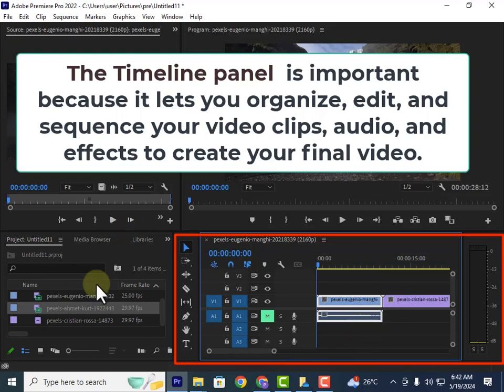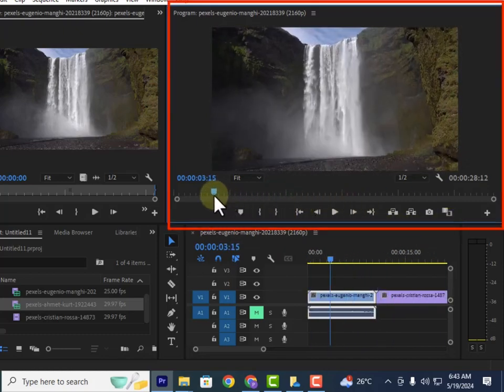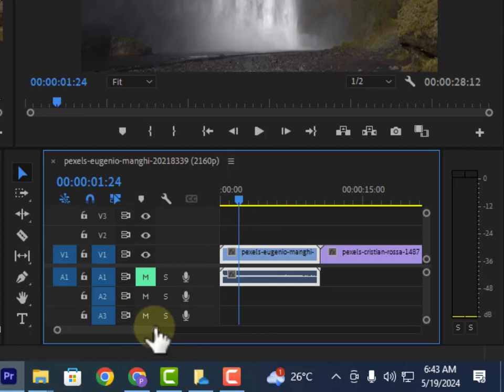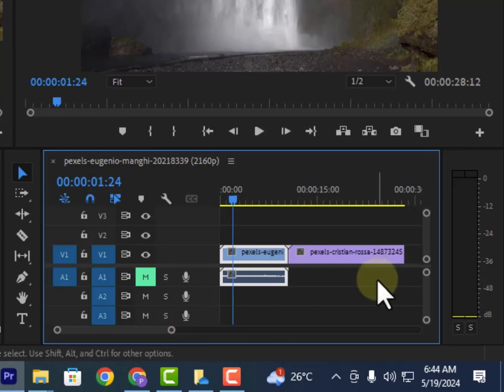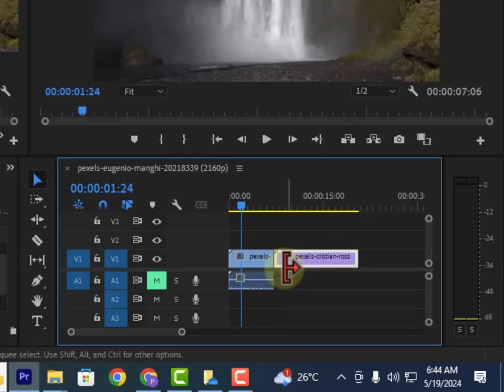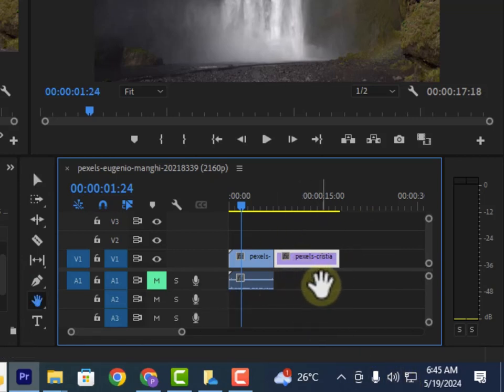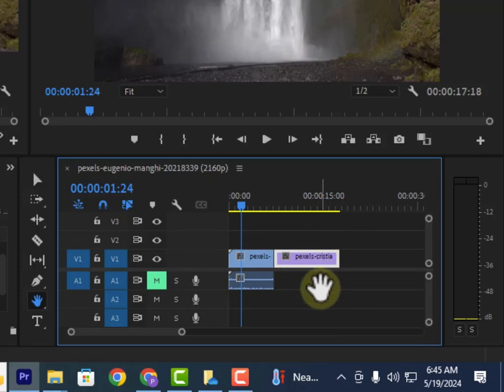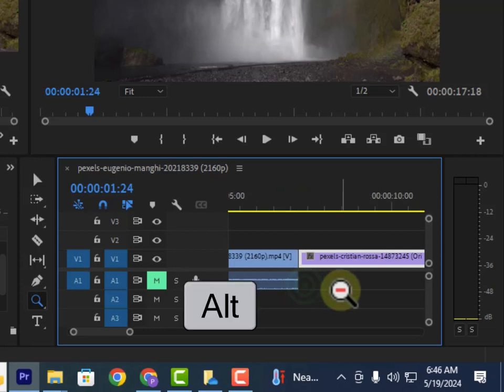𝗔𝗱𝗼𝗯𝗲 𝗣𝗿𝗲𝗺𝗶𝗲𝗿𝗲 𝗣𝗿𝗼 𝗖𝗖 𝗠𝗮𝘀𝘁𝗲𝗿𝗰𝗹𝗮𝘀𝘀: 𝗣𝗿𝗼𝗳𝗲𝘀𝘀𝗶𝗼𝗻𝗮𝗹 𝗩𝗶𝗱𝗲𝗼 𝗘𝗱𝗶𝘁𝗶𝗻𝗴 𝗶𝗻 𝗣𝗿𝗲𝗺𝗶𝗲𝗿𝗲 | 𝗧𝗶𝗺𝗲𝗹𝗶𝗻𝗲 𝟐 𝗧𝘂𝘁𝗼𝗿𝗶𝗮𝗹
Master video editing with this comprehensive Adobe Premiere Pro CC masterclass! Dive deep into the Premiere Timeline 2 and learn essential techniques to create stunning videos. Perfect for beginners and pros alike, this guide covers everything from basic edits to advanced tips and tricks. Join now and transform your video editing skills!